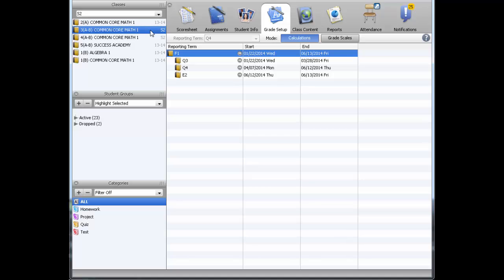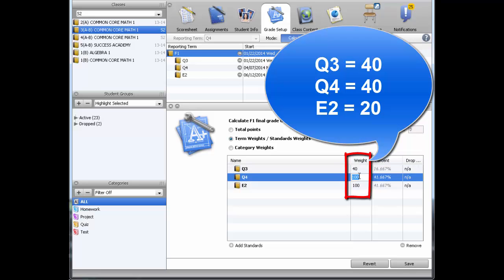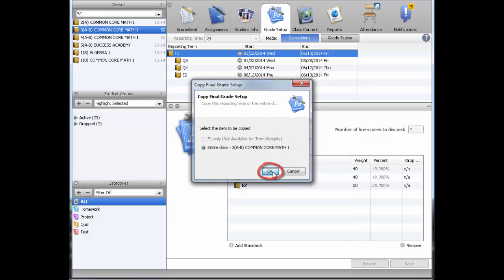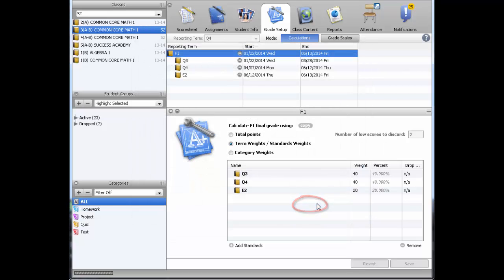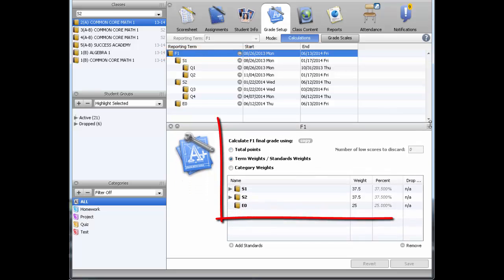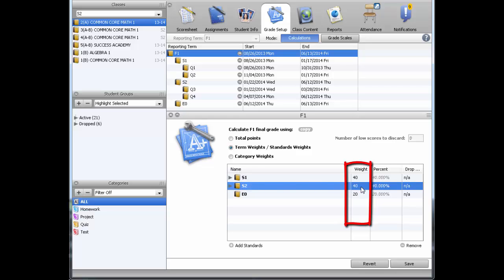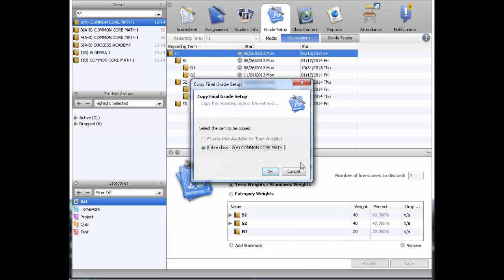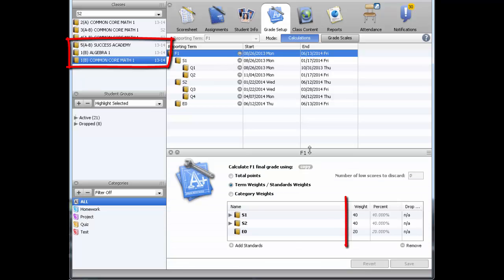HB_GB_HighSchool_SettingFinalGradesF1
High School:  Setting final grade calculations for Gradebook